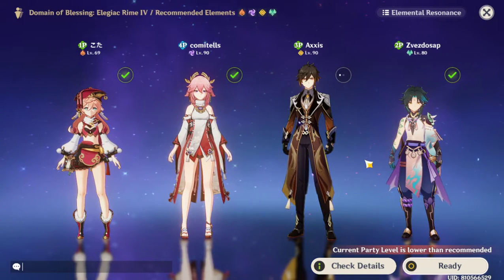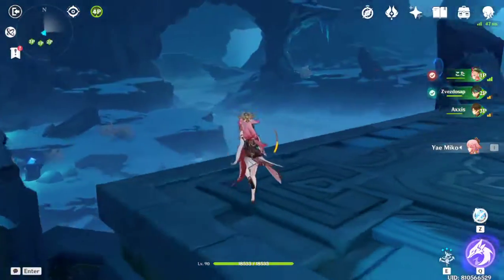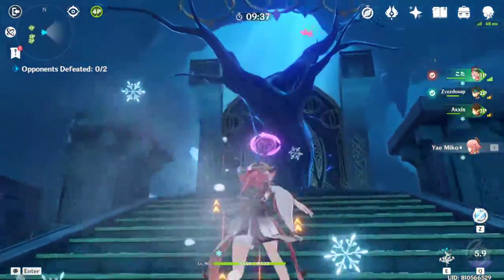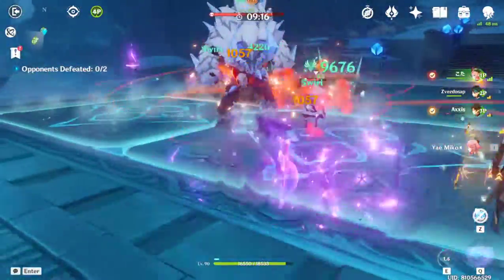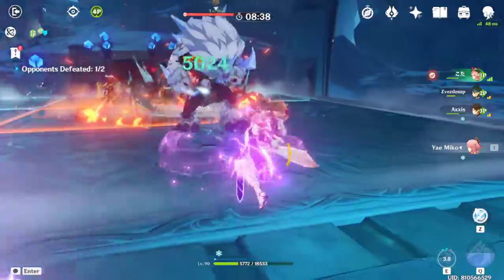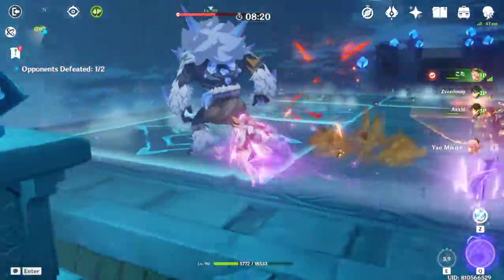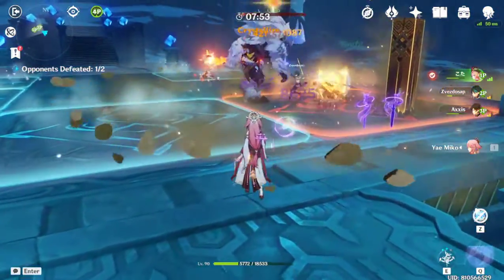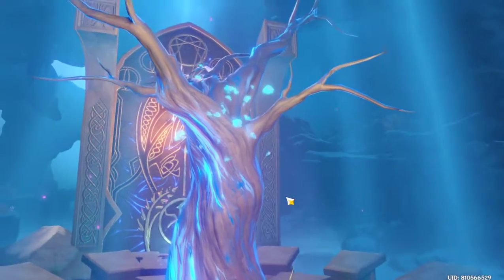How to farm peak of vindagnyr with big brain yae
How to farm the domain peak of vindagnyr with minimal effort with big brain yae miko.